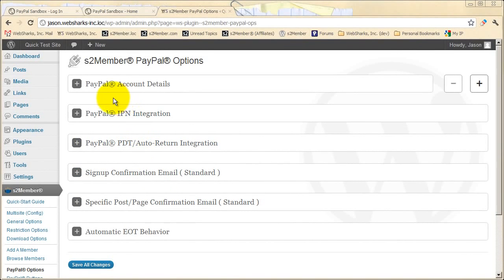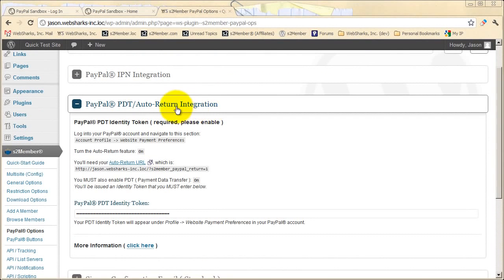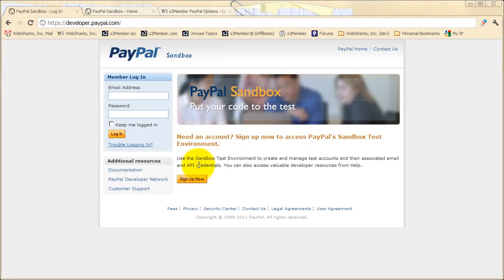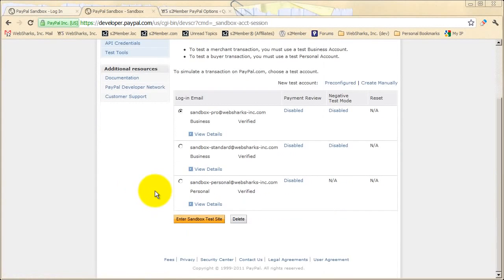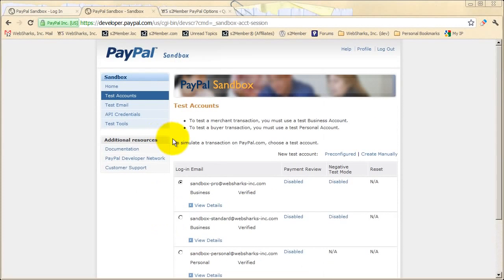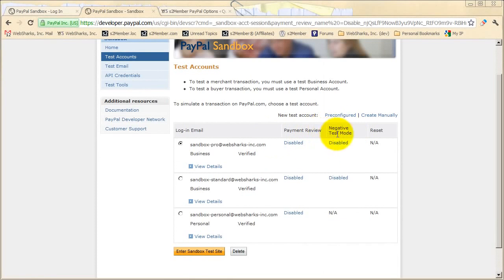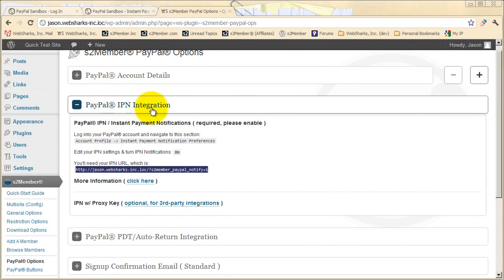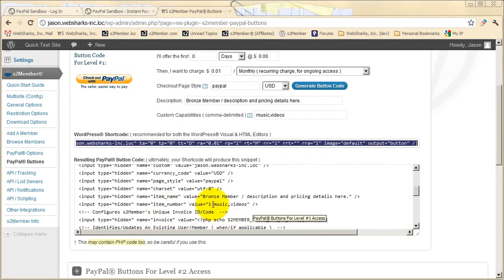How to use s2membership s2Member® Using The PayPal Sandbox